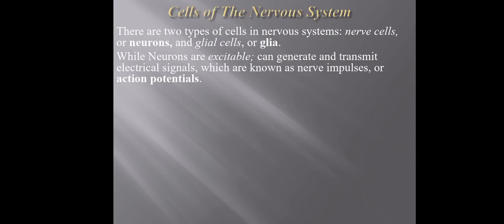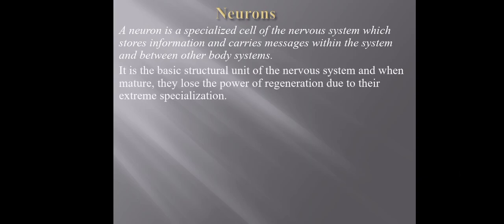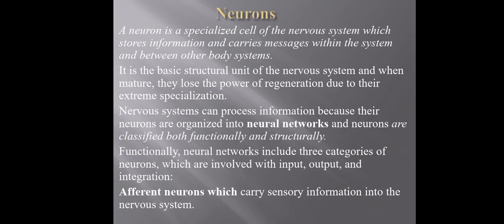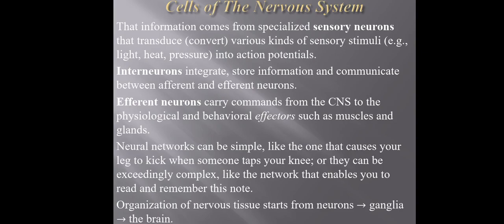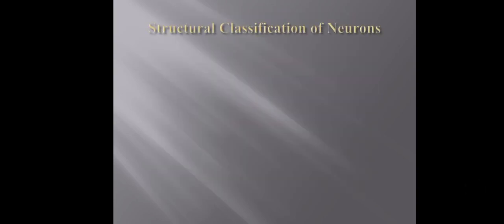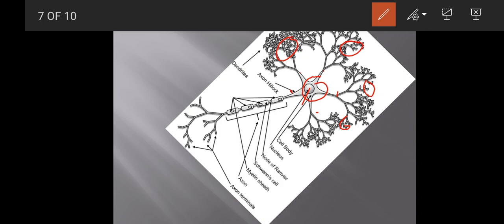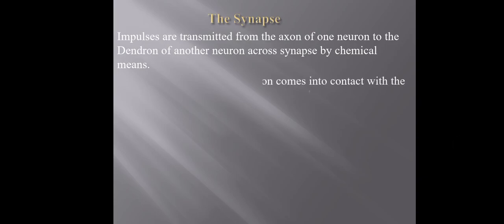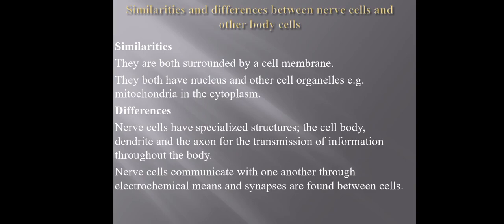Cells of the nervous system